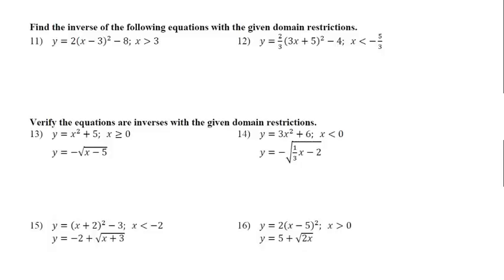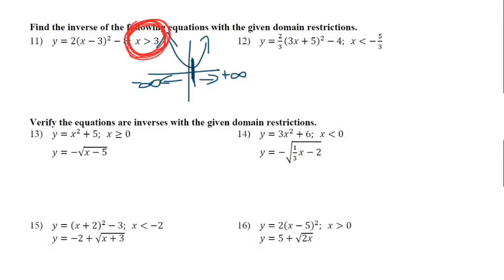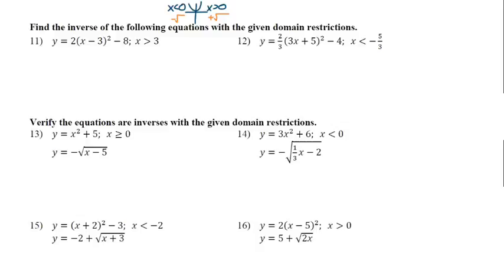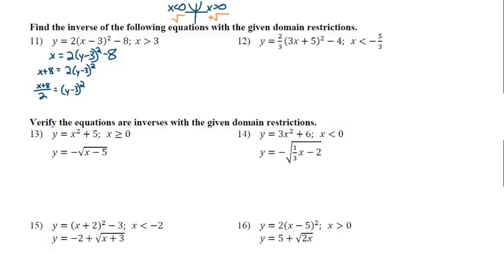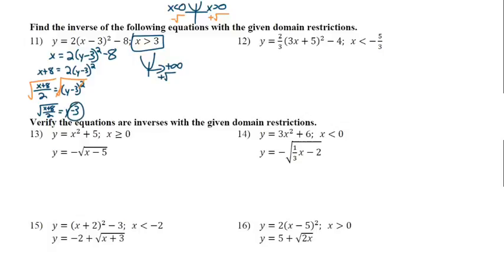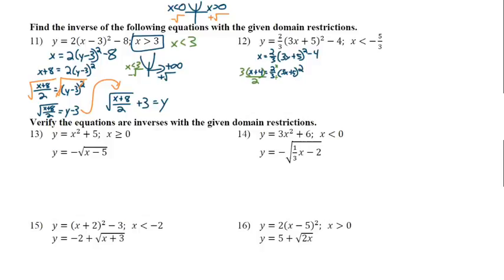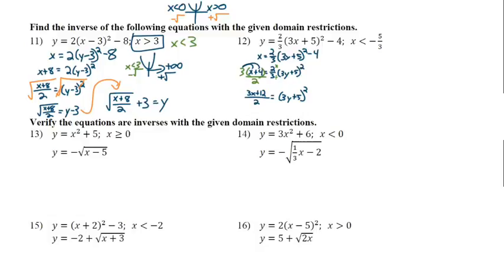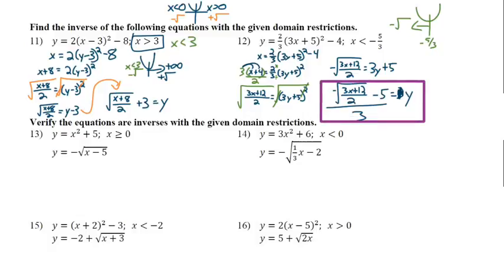MM Review 5-3 #11-12